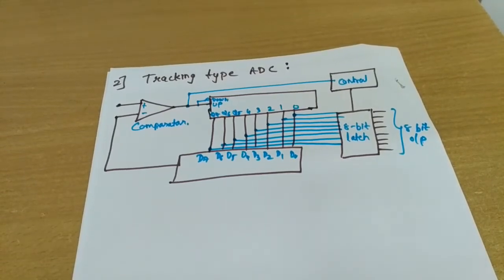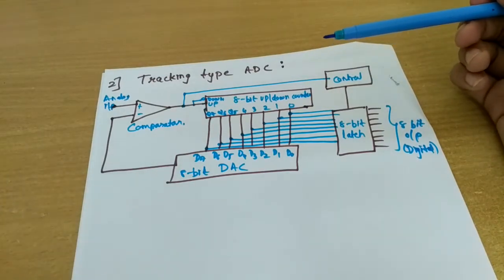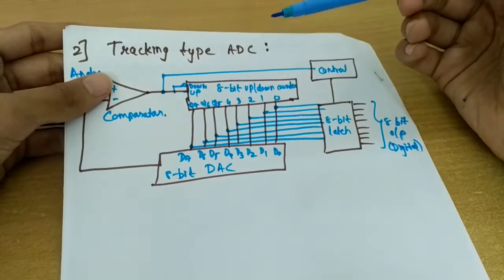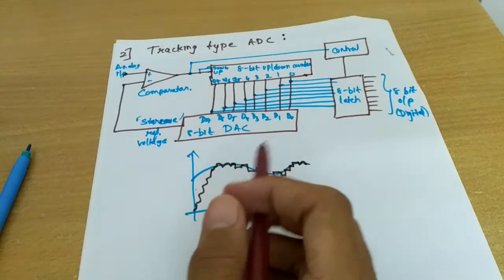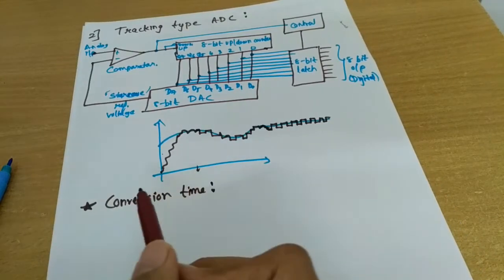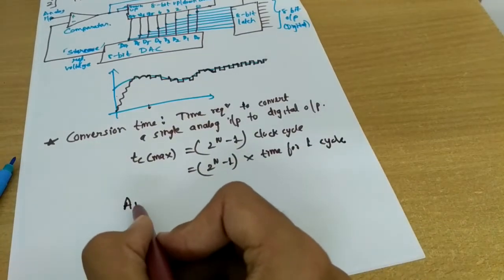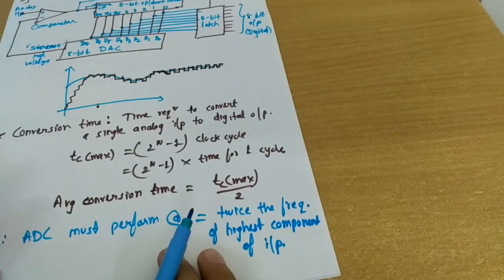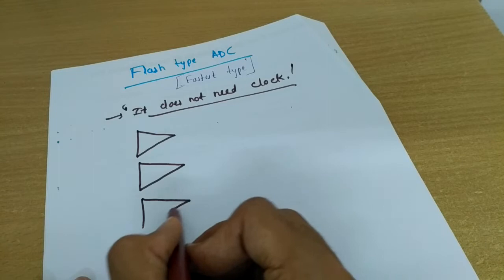Tracking type ADC